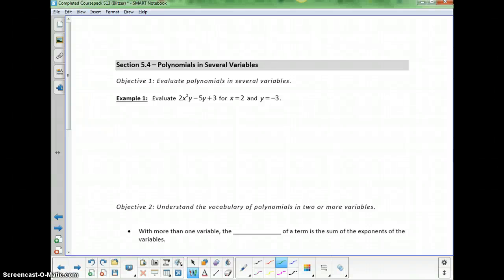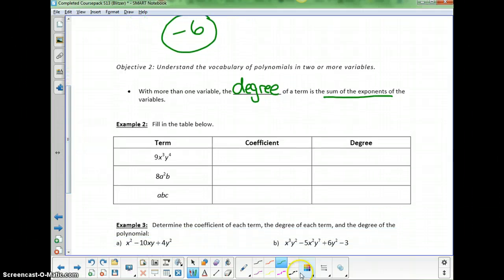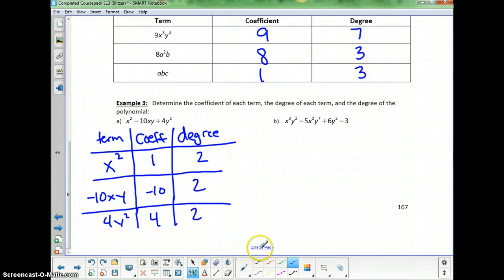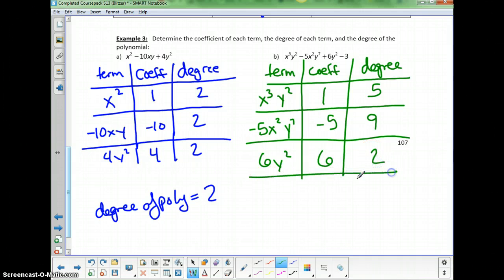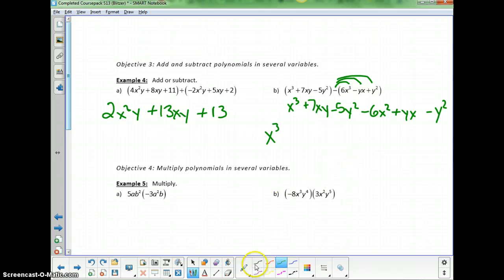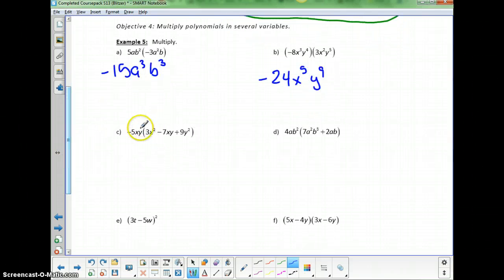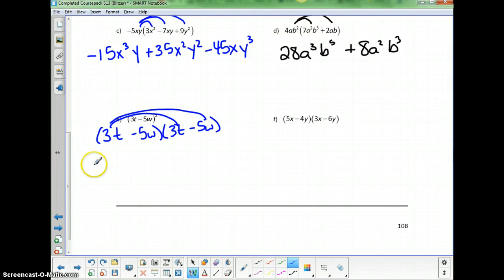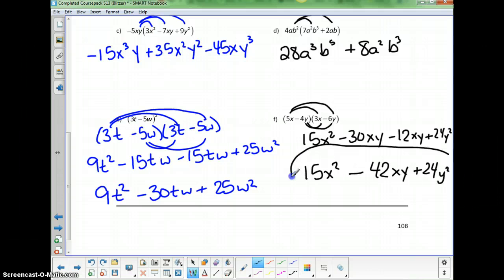(031 CP) Section 5.4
MAT 031 Course-Pack - Section 5.4: Polynomials in Several Variables